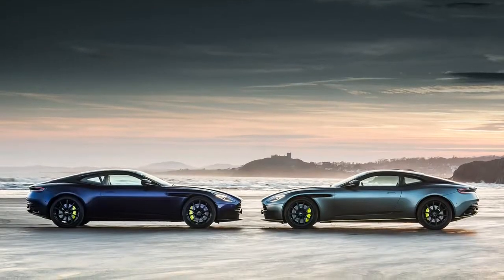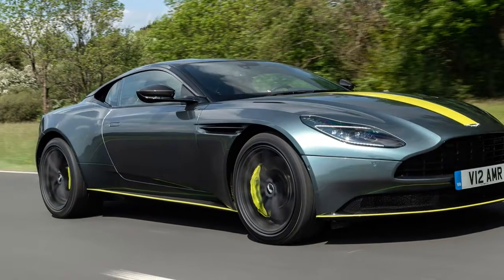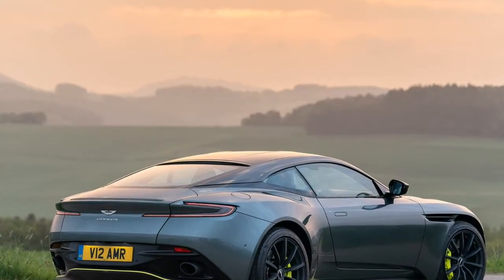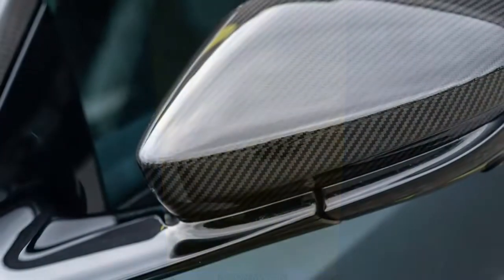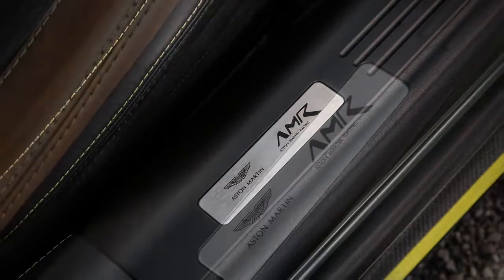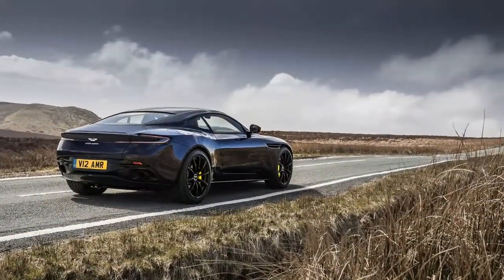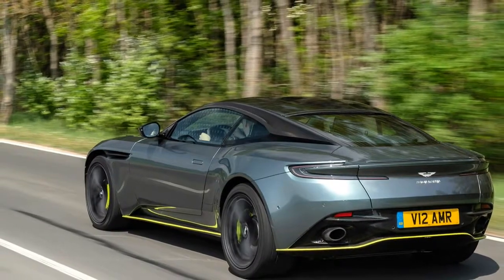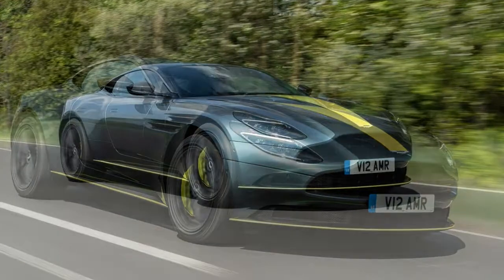Aston Martin DB11 2019 Car Review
The Aston Martin DB11 is really a British grand tourer  produced by British luxury car manufacturer Aston Martin since 2016.

 It debuted for the Geneva Motor Show in March 2016 in its place to the DB9.  It would be the first model launched in Aston Martin's 'second century' plan as well as the first car launched because the company's tie-up with Daimler AG.